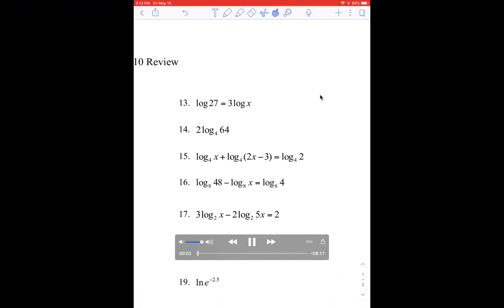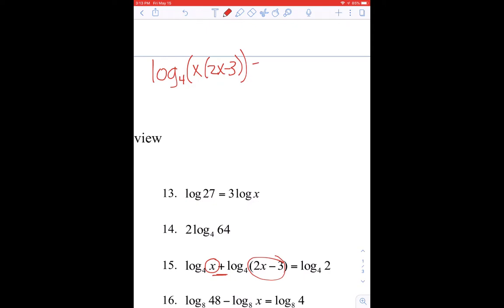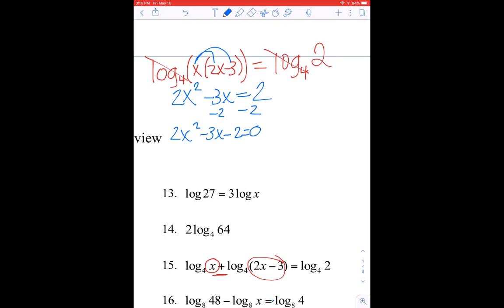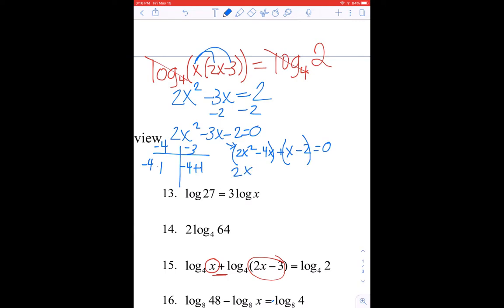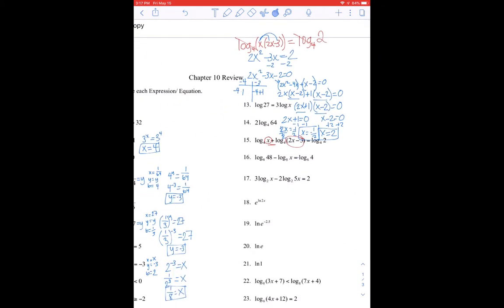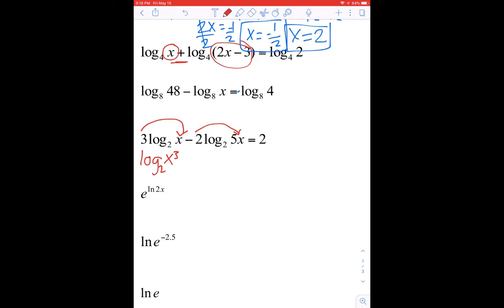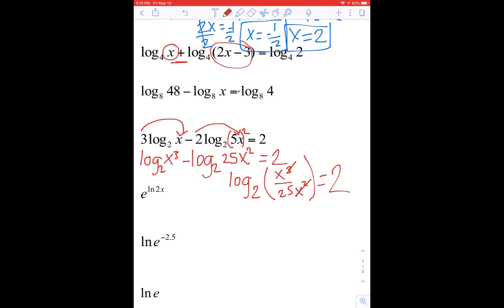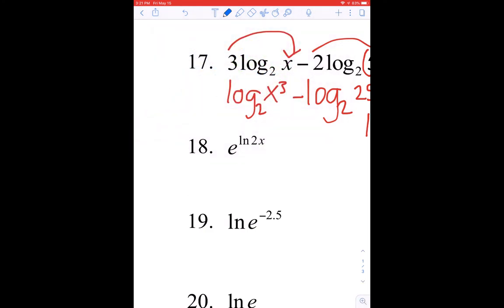Chapter 10 Part 1.2